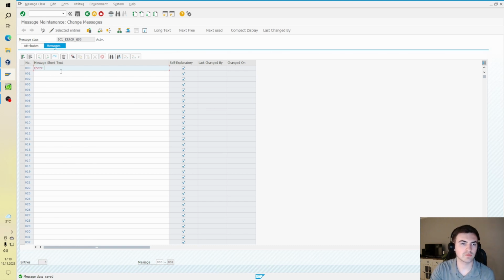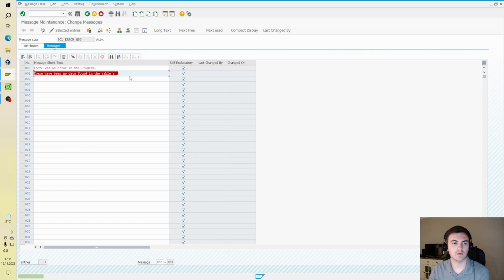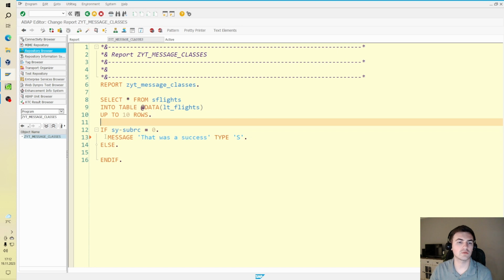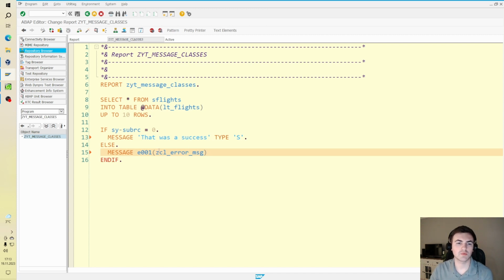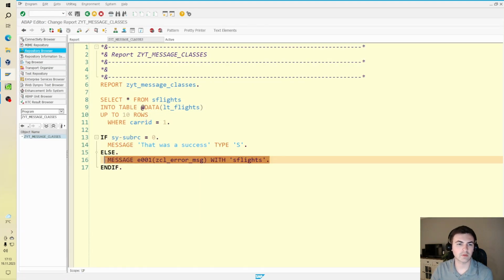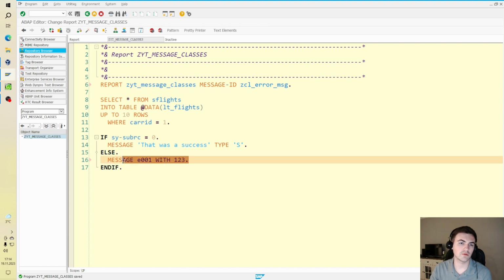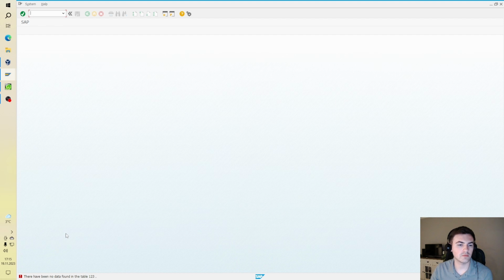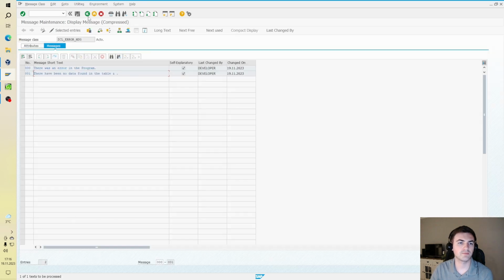How to create message classes in SAP and how to use them in reports? [2025]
Hi everyone 👋,

In this episode, I’ll show you how to create and manage message classes in SAP ABAP.
You’ll also see:
✔️ A quick demo on how to use message classes in reports
✔️ How to add and maintain translations for your messages

Perfect for anyone who wants to write cleaner and more maintainable ABAP programs.

00:00 - Introduction & Creating a Message Class
01:00 - Using Message Classes in Reports
03:00 - Setting a Default MESSAGE-ID & Using Standard Classes
04:40 - Adding Translations for Messages
05:40 - Summary & Closing Remarks